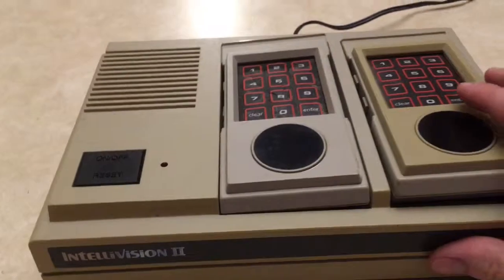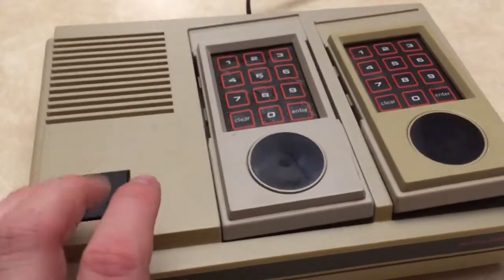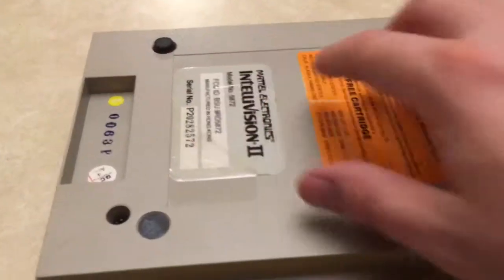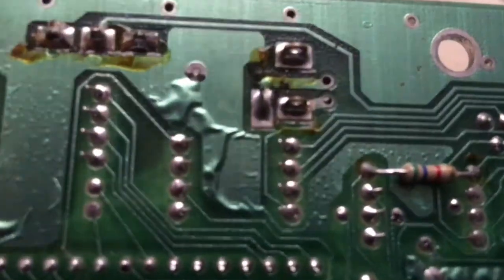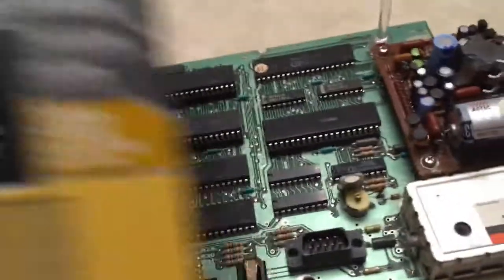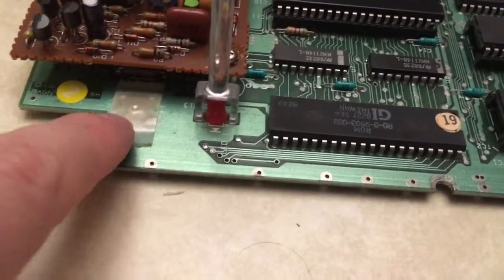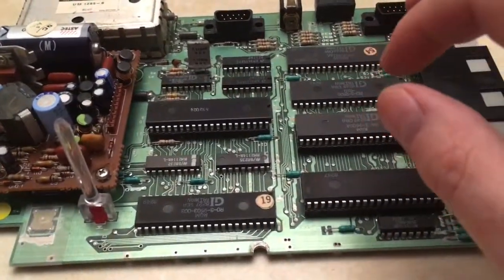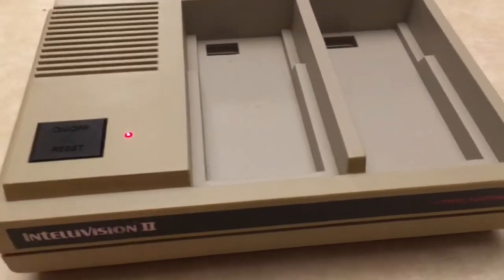Intellivision II How to Fix No Power Issue - Grammy's Favorite Console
In this video, I attempt to fix an Intellivision II that won't power on.